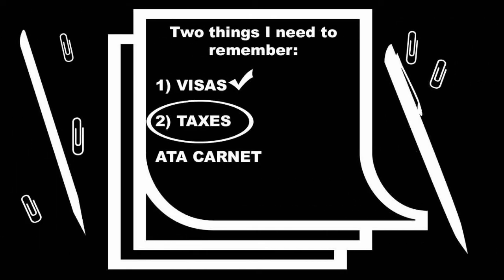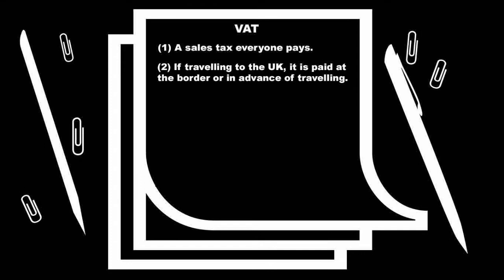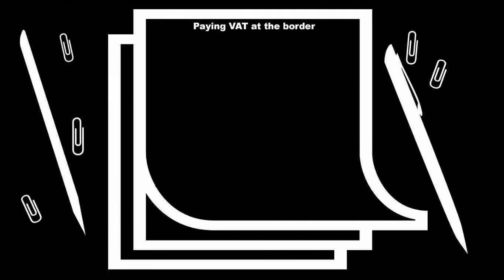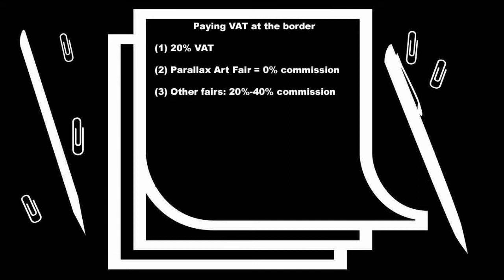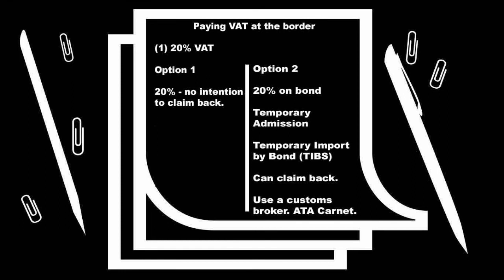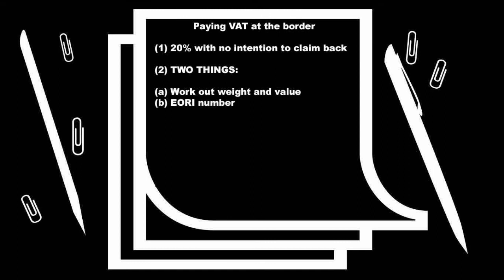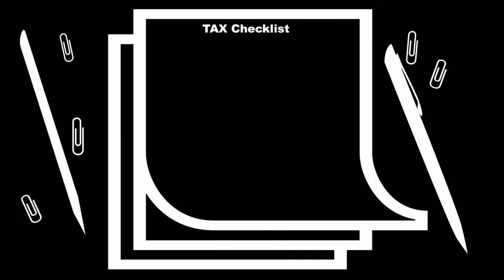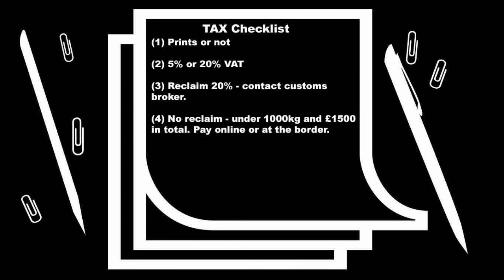Travelling to the UK: Visas and Customs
Need to know about Visas and what to do about Duties and Taxes at the UK border when travelling to Parallax Art Fair? Watch this video to find out more...

TAXES
-ZERO RATE (maybe appropriate if you are registered as a gallery and not selling work)

FOR A LIST OF PRINTERS

Parallax Art Fair TV is the channel of Parallax Art Fair, the UK's most popular fair for artists and designers from around the world. The channel features information beneficial to art lovers, artists, jewellers, and designers.

ADVERTISE WITH US:
- If you would like to advertise your creative business, website, or portfolio as part of our video programming and reach our extensive database of artists, designers, and visitors please contact us at

Video Production: Impact
Editorial Production: PAF
Music copyright: C G Barlow
Photo: Luigi Manga